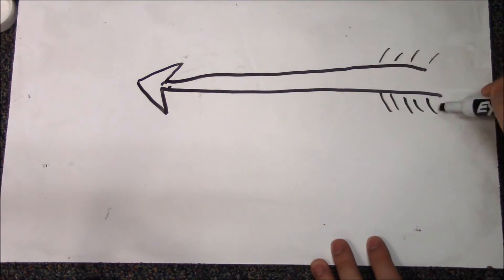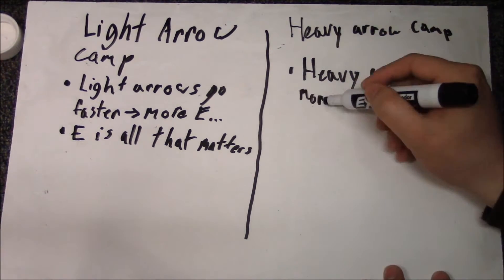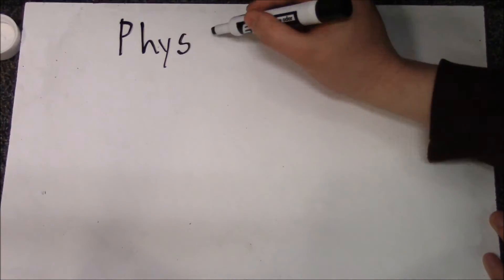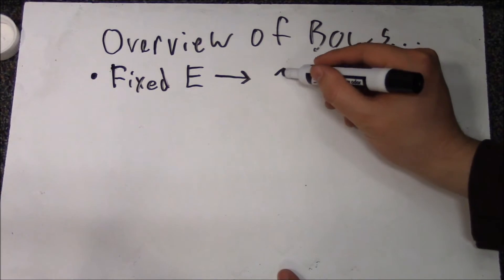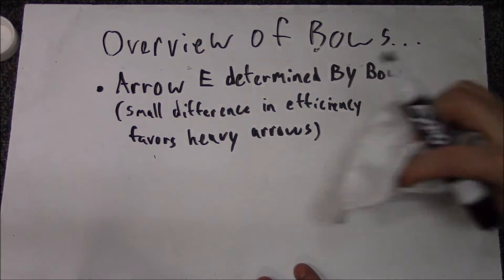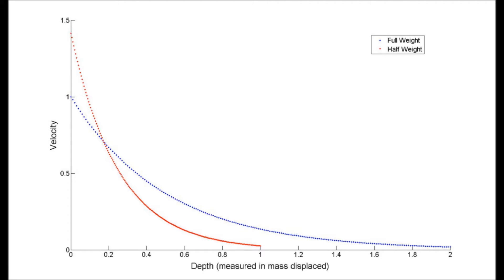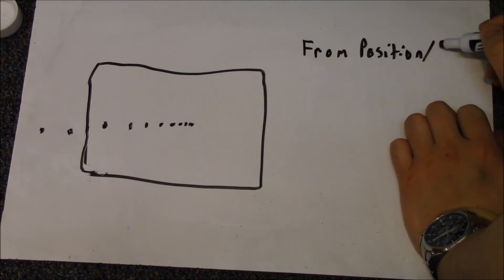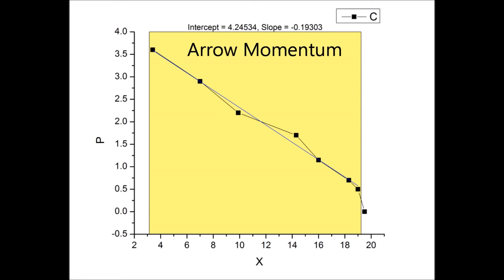Archery: Heavy Arrows and Penetration Depth (Physics)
This video provides a detailed explanation of penetration depth in both arrows and bullets. It shows how you can analyze high speed video to show that arrows and bullets are in the viscous drag regime. This means that penetration depth is determined by starting momentum for both arrows and bullets in ballistics gel.

Hopefully, this will shed light on this question.